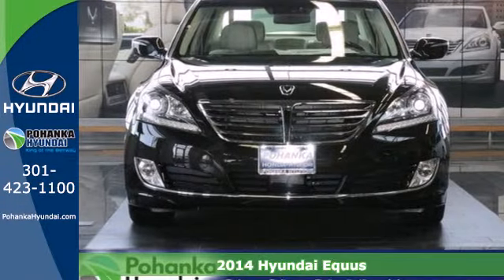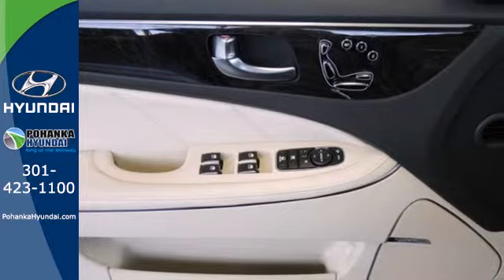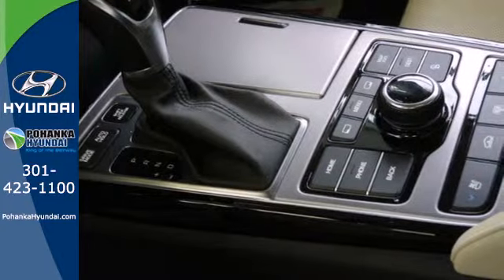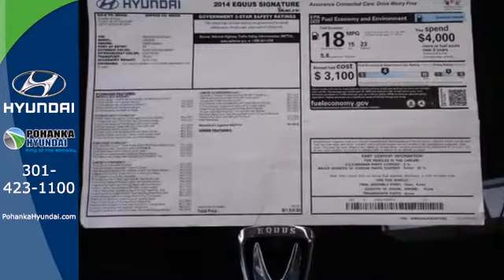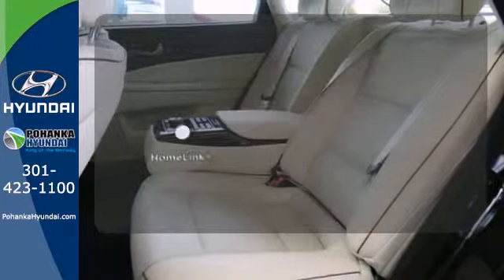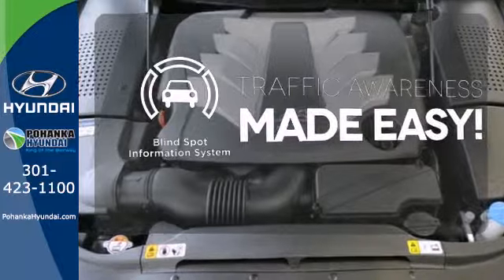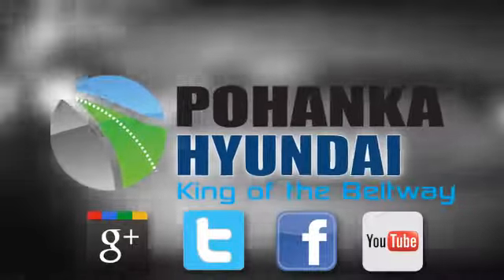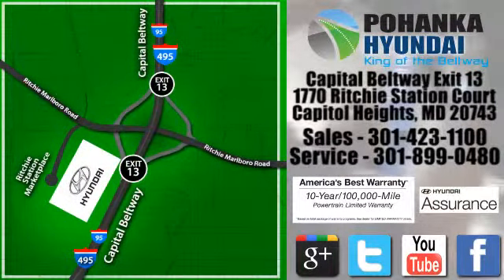2014 Hyundai Equus Capitol Heights MD Washington-DC, MD FEU075393 - SOLD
Year: 2014
Make: Hyundai
Model: Equus
Engine: 5.0L V8 DGI DOHC 32V Dual CVVT
Transmission: 8-Speed Automatic with SHIFTRONIC
Stock #: FEU075393

Address:
1770 Ritchie Station Court